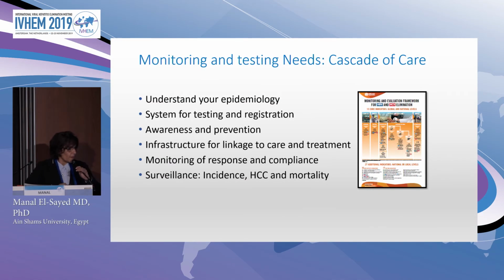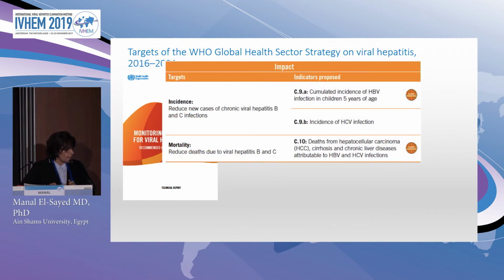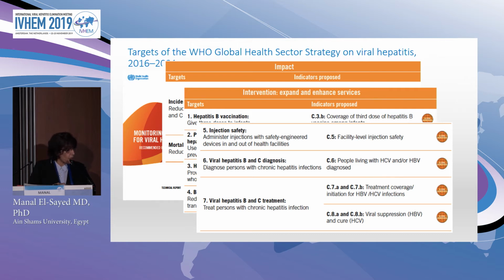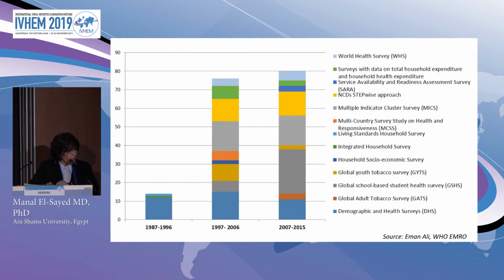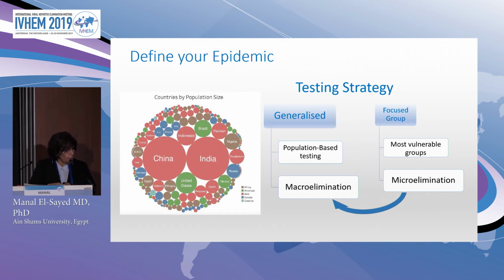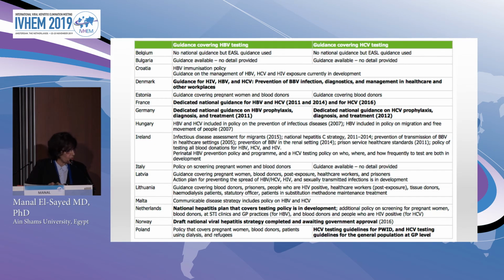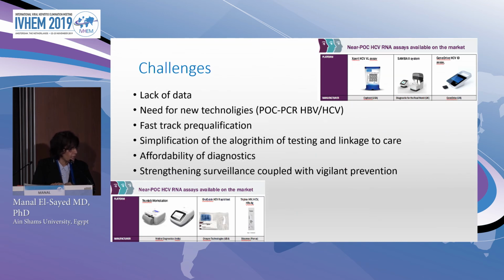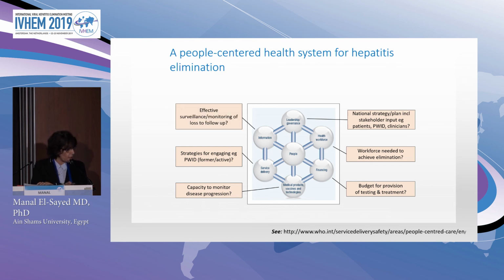Introductory Lecture - Manal El-Sayed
6th International Viral Hepatitis Elimination Meeting 2019
IVHEM 2019
Speaker: Manal El-Sayed, MD, PhD
Organization: Ain Shams University, Egypt